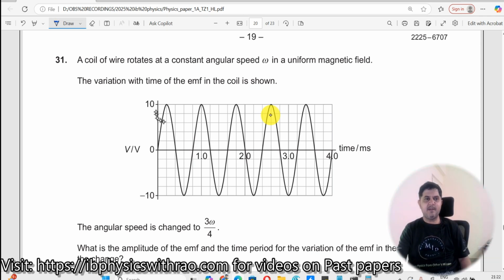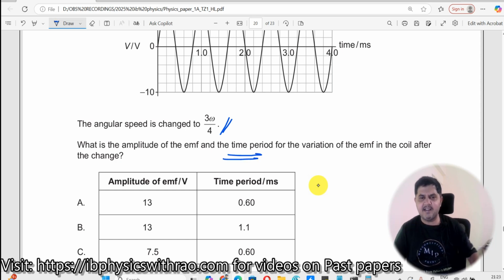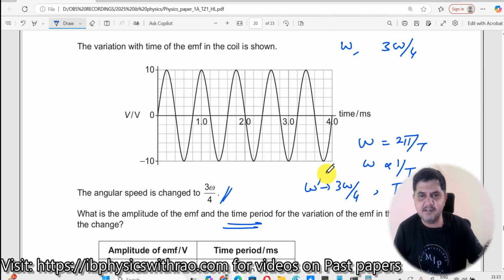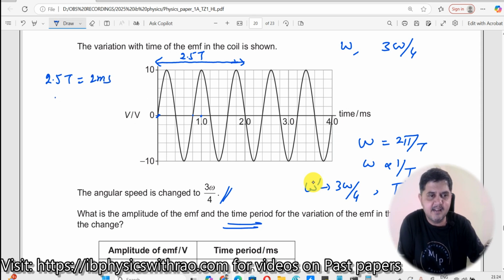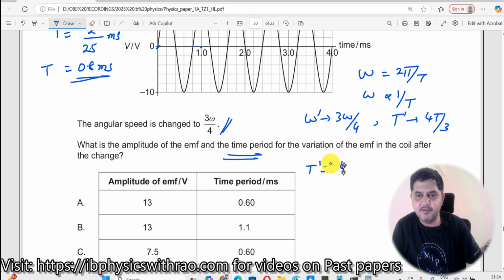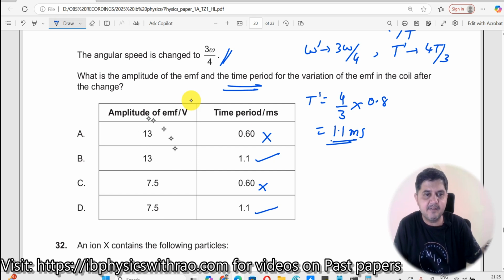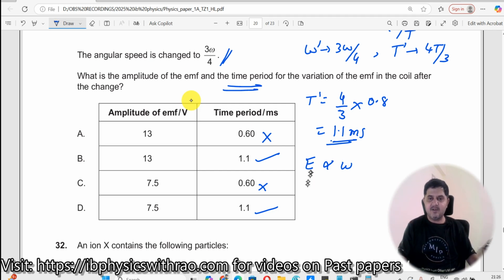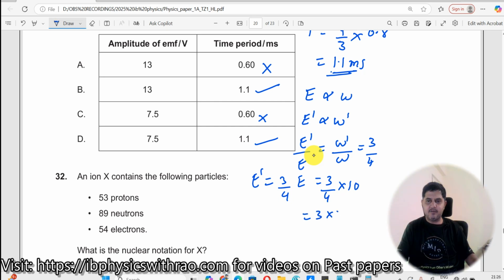31. A coil of wire rotates at a constant angular speed w in a uniform magnetic field. The variation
A coil of wire rotates at a constant angular speed w  in a uniform magnetic field.
 The variation with time of the emf in the coil is shown